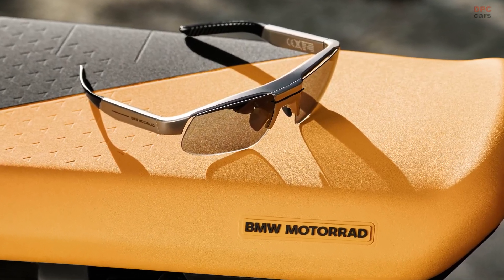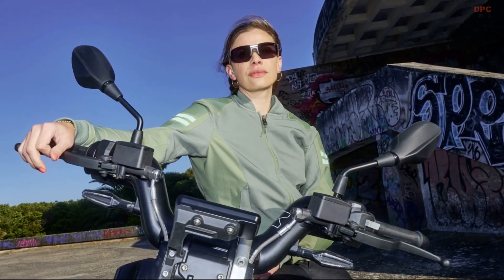BMW Motorrad ConnectedRide Smartglasses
The extraordinary BMW Motorrad ConnectedRide Smartglasses are defying the boundaries of what was once considered mere fantasy and transforming it into a tangible reality. These cutting-edge motorcycle goggles introduce head-up display technology, previously prevalent in the automotive realm, by seamlessly projecting crucial information directly into the rider's field of vision. Imagine having navigation guidance, speed details, and gear indications readily accessible in real time, enhancing anticipation and promoting safer motorcycle journeys.

Through a simple Bluetooth connection and a dedicated app, the BMW Motorrad ConnectedRide Smartglasses effortlessly link to your smartphone. This allows riders to configure the projection positioning and select preferred settings both prior to commencing their ride and even while on the move, courtesy of the multicontroller integrated into the motorcycle's handlebars.

In addition to a highly customizable user interface and an elevated level of riding safety, these smartglasses prioritize comfort. The design and display of the smartglasses have been carefully tailored to cater to the unique requirements of motorcyclists. Furthermore, they can be adjusted to fit various helmet types and accommodate different facial shapes, ensuring comfort during extensive day trips. The inclusion of a long-lasting lithium-ion battery guarantees up to ten hours of uninterrupted operation.

BMW Motorrad thoughtfully includes two sets of certified UVA/UVB lenses with the frame. The first set boasts 85% transparency, serving as an ideal choice for helmets equipped with built-in sun visors. The second set features tinted lenses, effortlessly transforming the smartglasses into a fashionable and functional pair of sunglasses.

For individuals who wear prescription glasses, an RX adapter is available for purchase directly from the provider's online platform. The user manual of the ConnectedRide Smartglasses contains a convenient QR code that leads to the ordering process for the RX adapter.

Excitingly, the official debut of the BMW Motorrad ConnectedRide Smartglasses is scheduled for July 7, 2023, during the much-anticipated BMW Motorrad Days event taking place in Berlin. This grand unveiling promises to captivate motorcycle enthusiasts and mark a significant milestone in the realm of innovative riding technology.